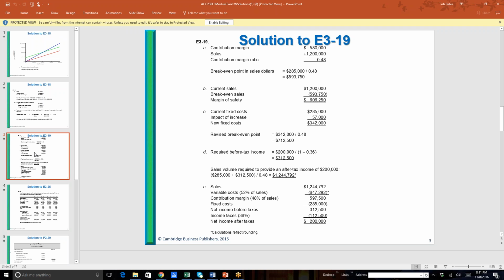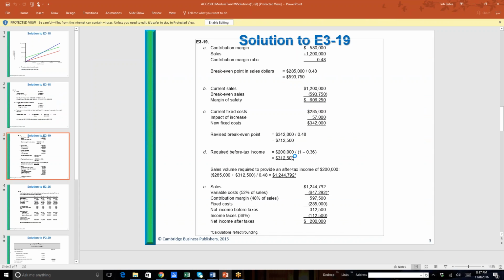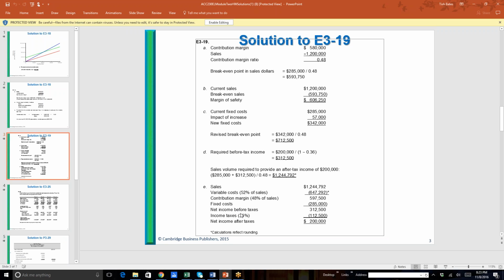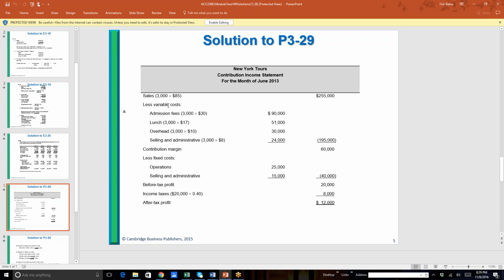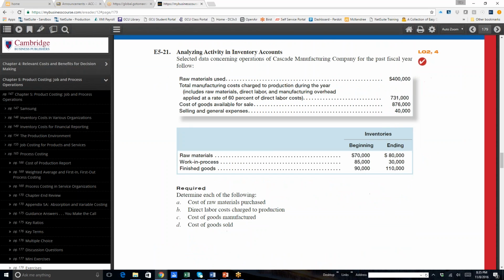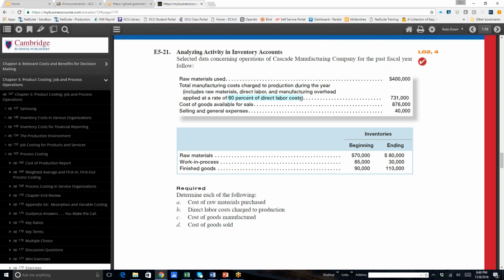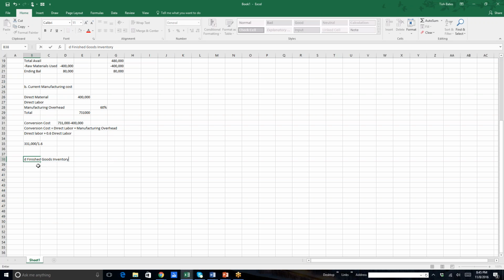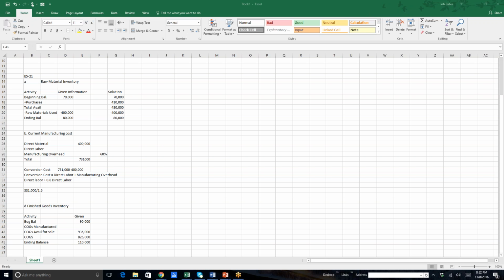Module 3 Managerial Accounting Webinars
McKendree University Managerial Accounting Webinars